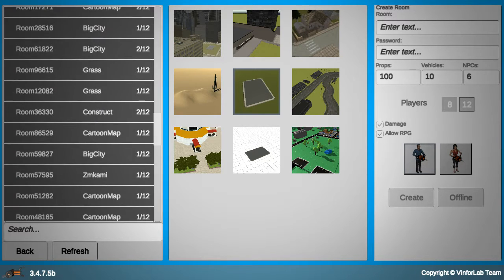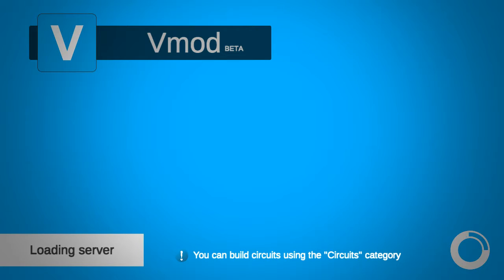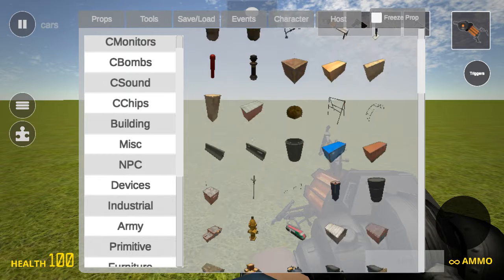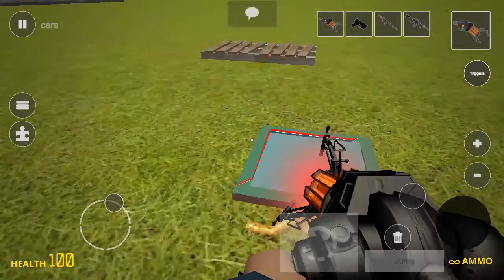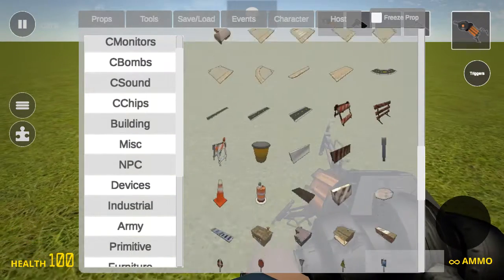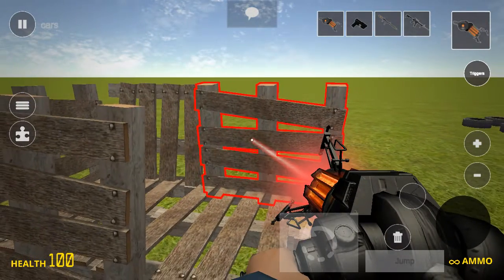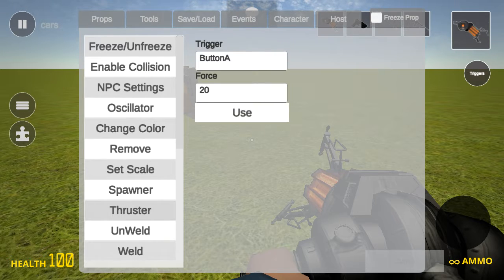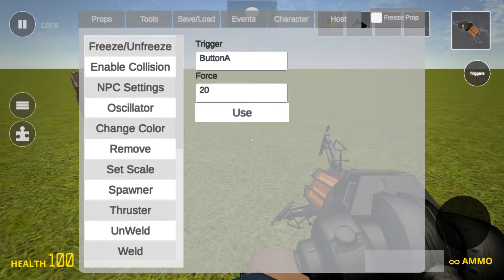how to make a car